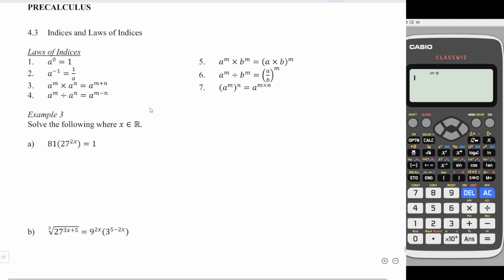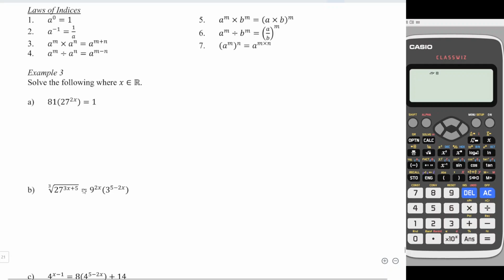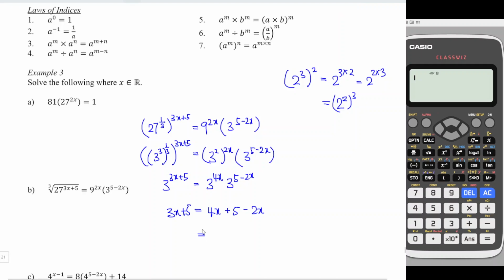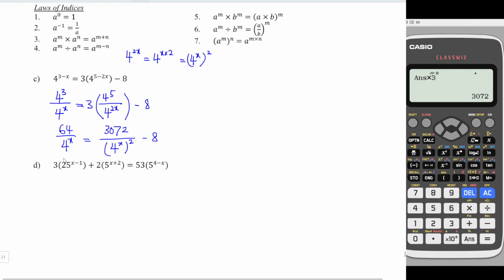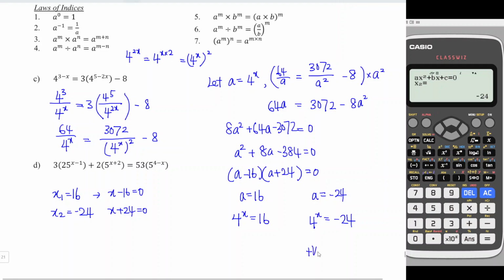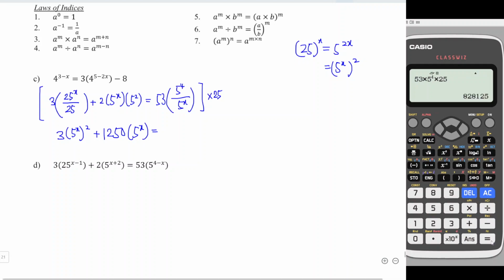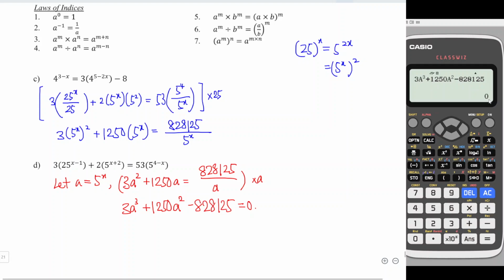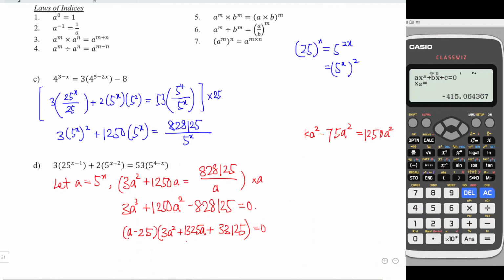Precalculus - Indices and Laws of Indices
Step-by-step tutorial. This video shows the method of solving indices related questions.

1. a^0=1
2. a^(-1)=1/a
3. a^m×a^n=a^(m+n)
4. a^m÷a^n=a^(m-n)
5. a^m×b^m=(a×b)^m
6. a^m÷b^m=(a/b)^m
7. (a^m )^n=a^(m×n)